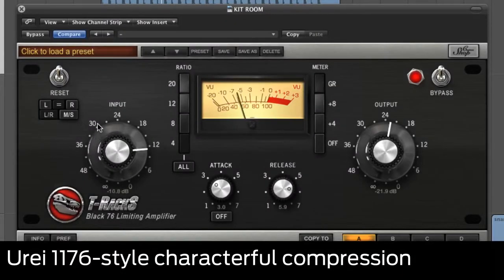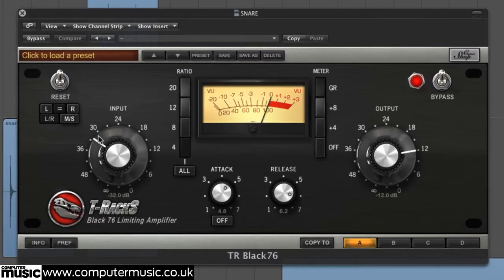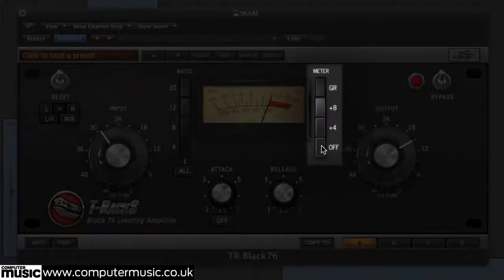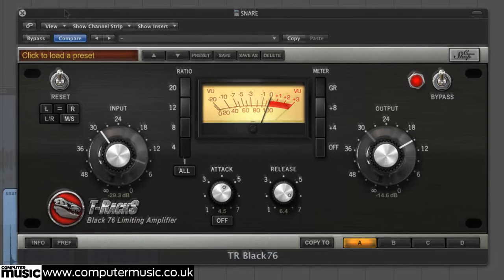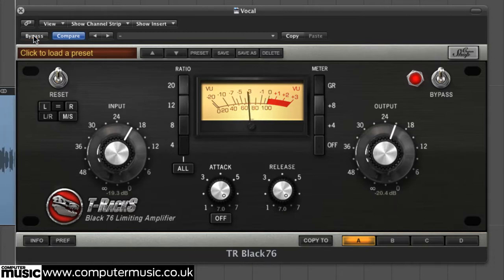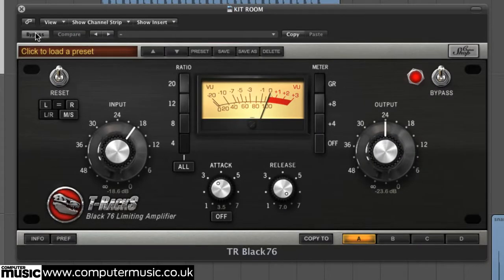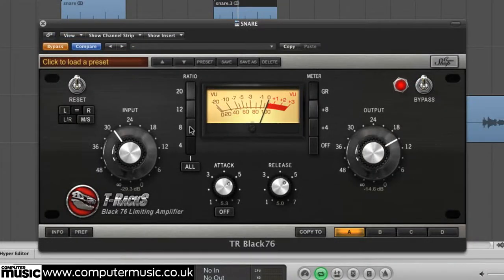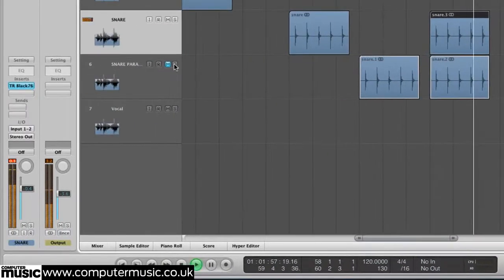Urei 1176-style characterful compression - 1/6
Master the art of vintage compression technique with CLASSIC COMPRESSORS, our huge video-packed feature! Available now with Computer Music issue 208